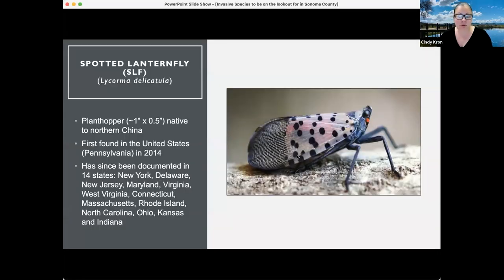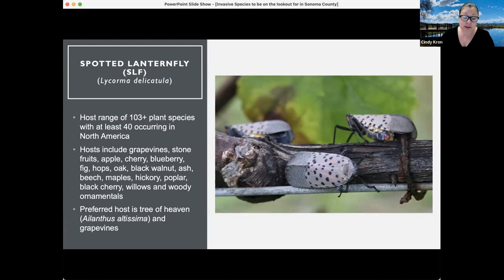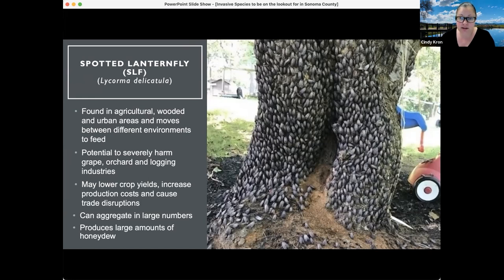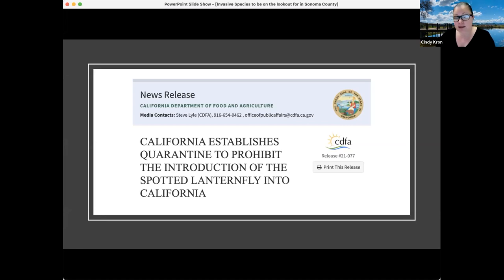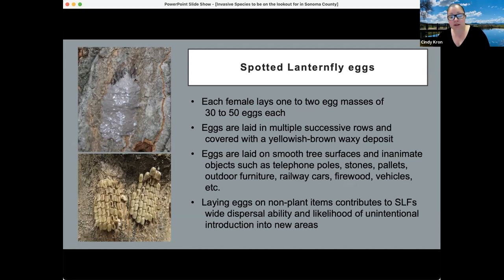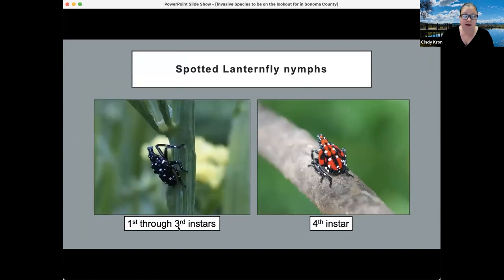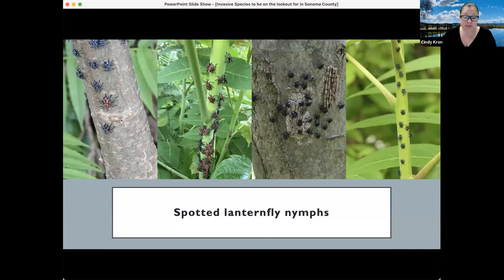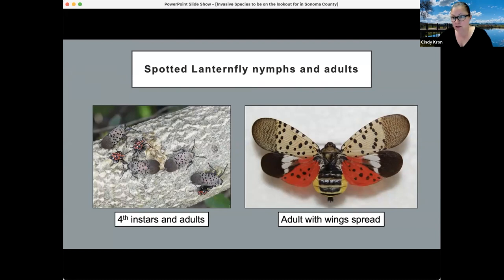IPM 25th 6. Spotted Lanternfly Overview with Cindy Kron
UC ANR IPM Advisor Cindy Kron, Ph.D., gives a brief overview of the Spotted Lanternfly for the 25th Anniversary Seminar of UC ANR's Integrated Pest Management (IPM) Department.